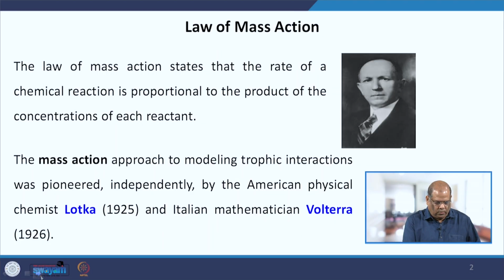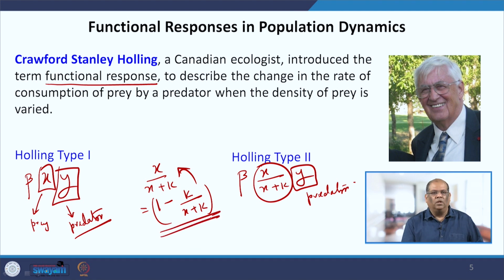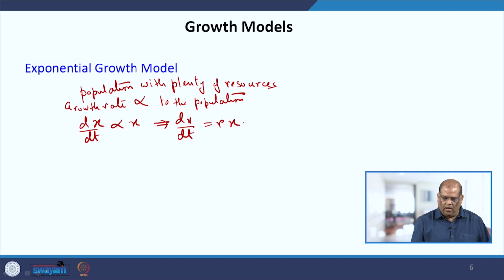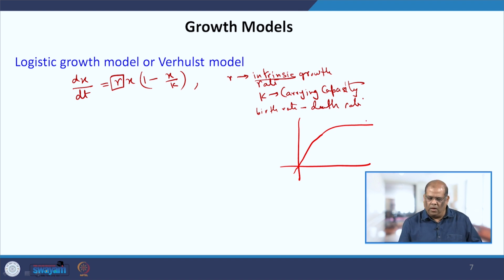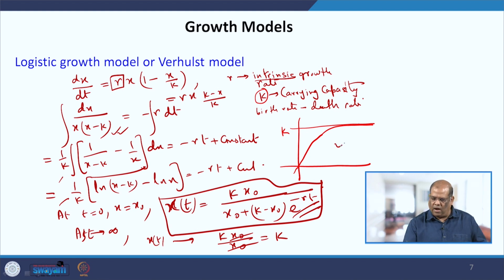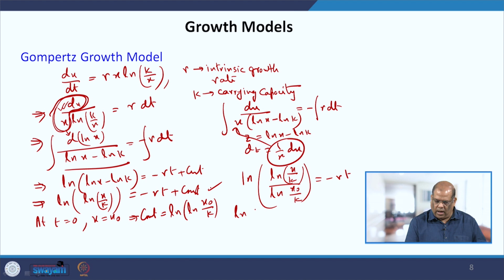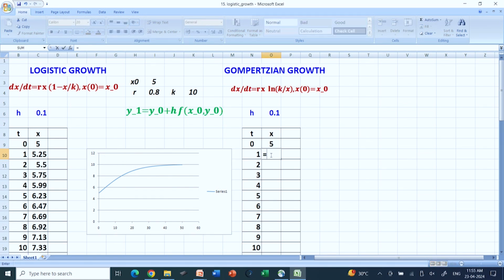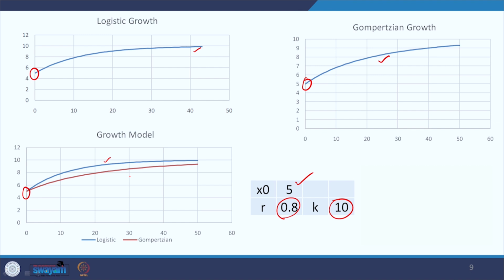Lec 15: Growth Models(Continuous model)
In this lecture, we will study the growth models, namely, the Exponential growth model, the Logistic growth model, Gompetz growth model, and we will use MS Excel to find their numerical solution.